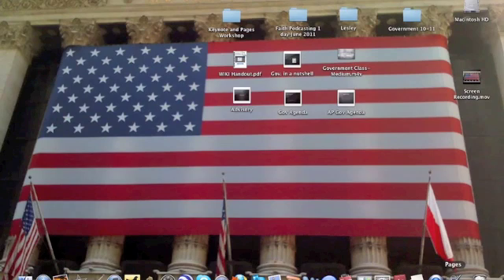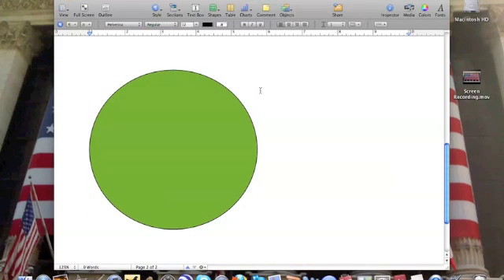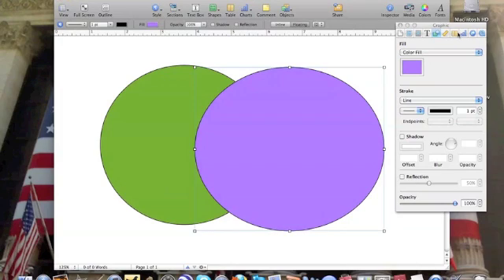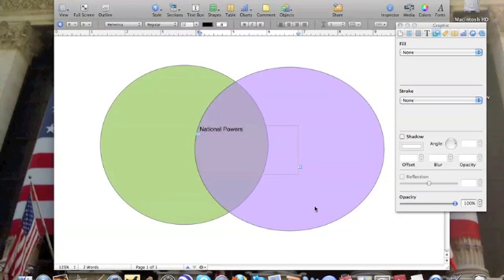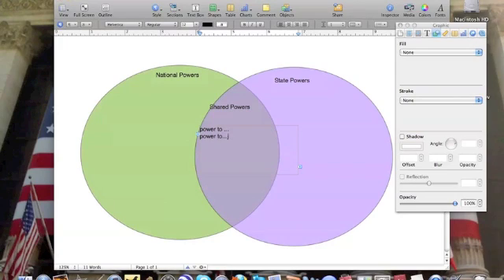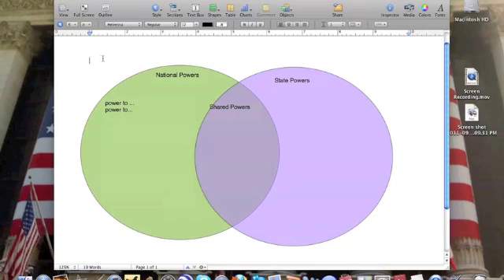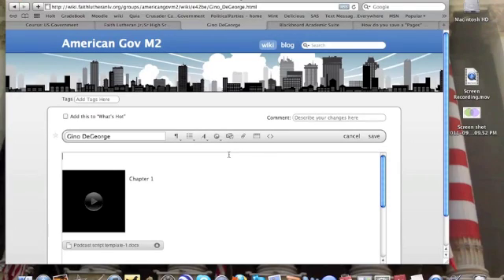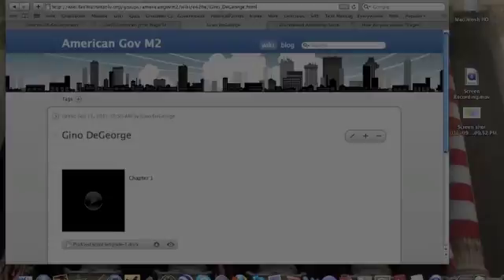Video Tutorial (How to make a Venn Diagram in Pages)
In this video I show how to make a venn diagram in Pages. it is intended for my U.S. Government class at Faith Lutheran Jr./Sr. High School in Las Vegas, NV.